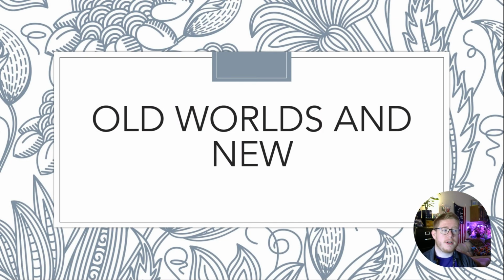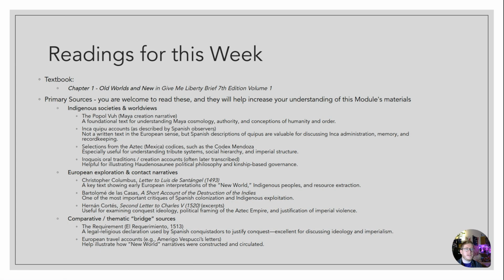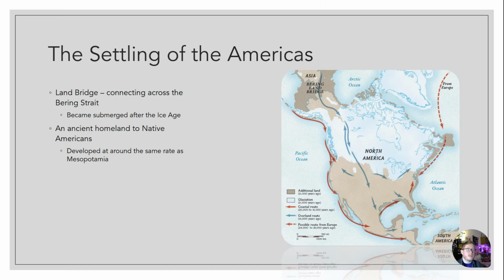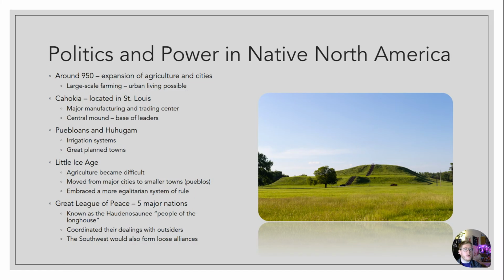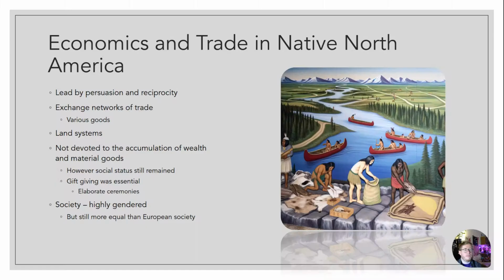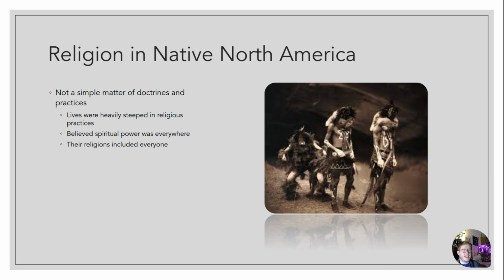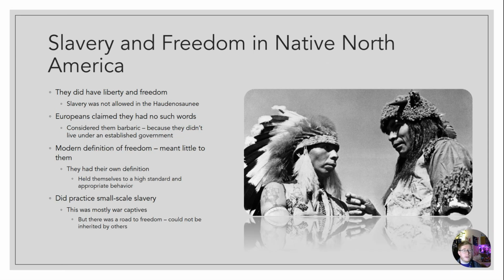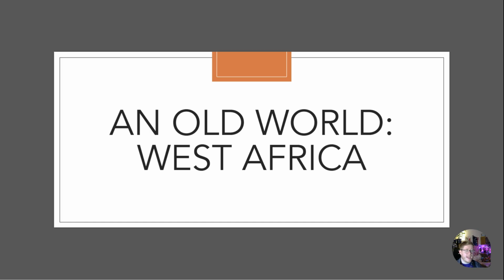Intro and An Old World North America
Welcome to HIST 106! Each week there will be a new playlist with the lectures divided up into digestible chunks!